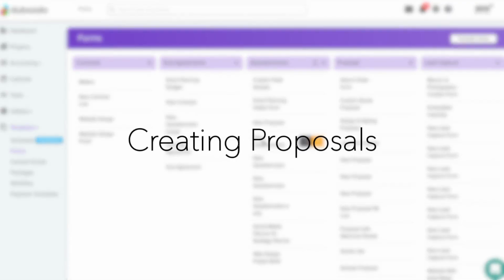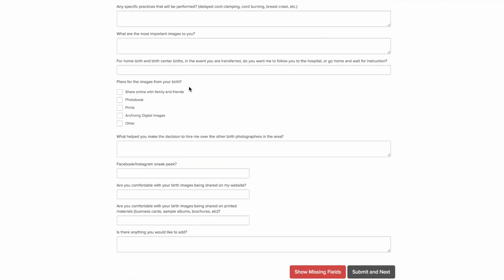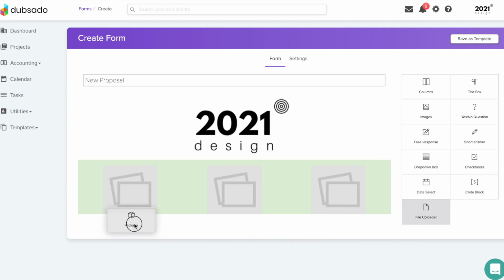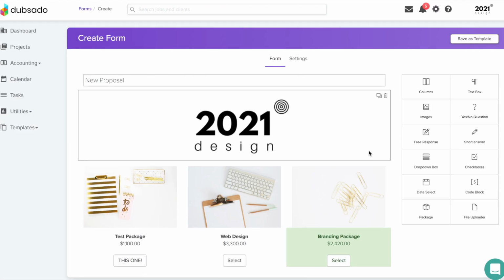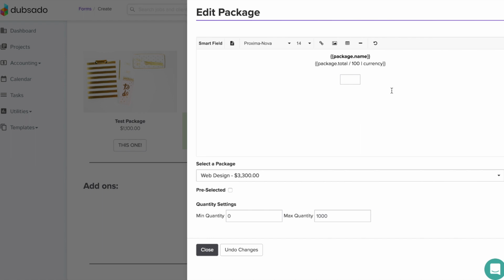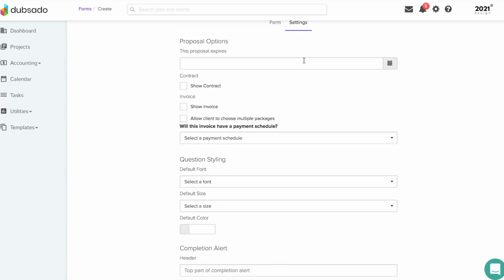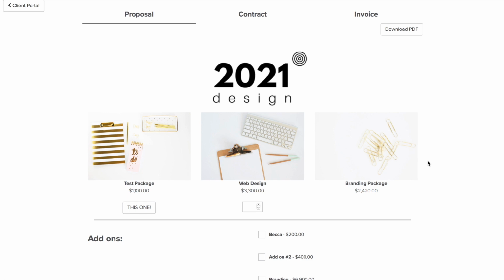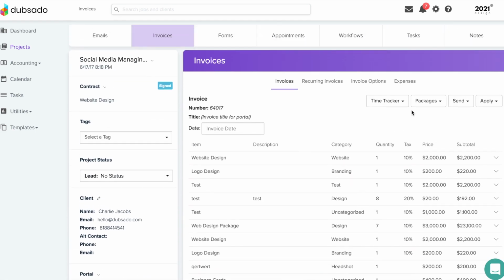Creating and Using Proposals in Dubsado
How to create and use proposals in Dubsado!

Don't forget, the Dubsado team is always here for you if you have any questions.  We are here!